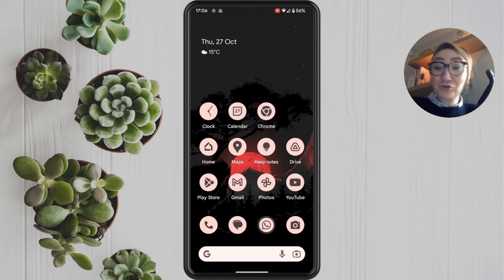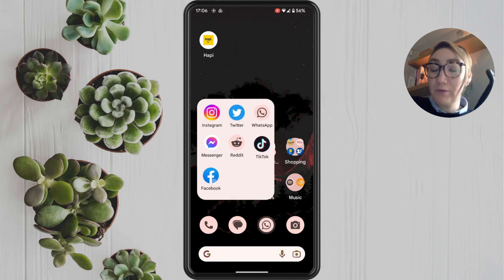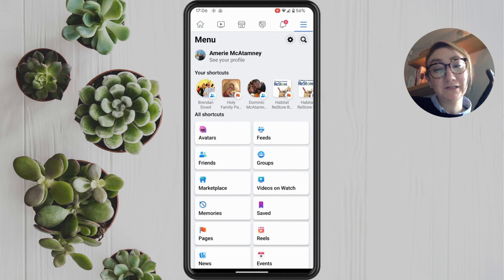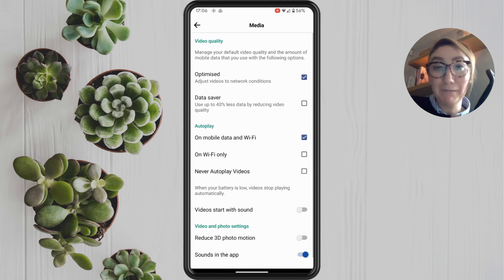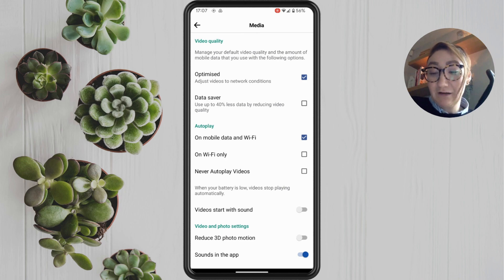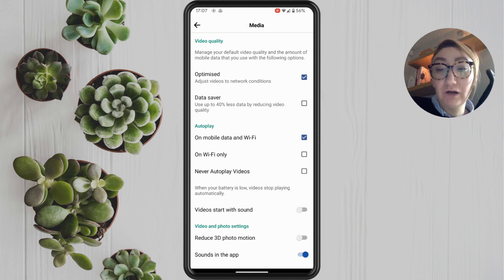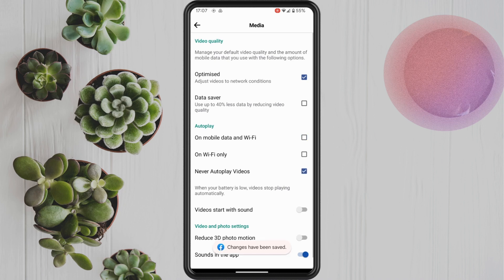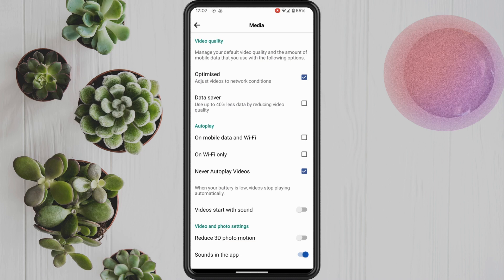How to Turn off Autoplay on Facebook Android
In this video, I'm going to show you how to turn off video autoplay on Facebook. So what you want to do is open up the Facebook app on your phone, tap on the three lines in the top right corner and then tap on settings and privacy, then tap on Settings and hopefully you should see an option.
for media. Now, whenever you get into this option, you should see an option for autoplay and in here, we've got three main options autoplay on mobile data and wi-fi, on wi-fi only and never autoplay videos which is the option we are going to select.